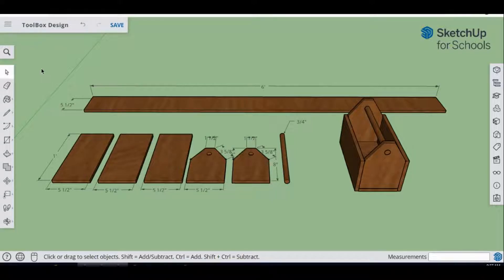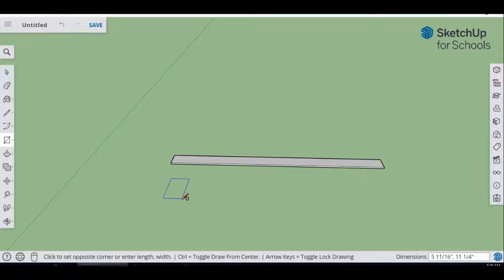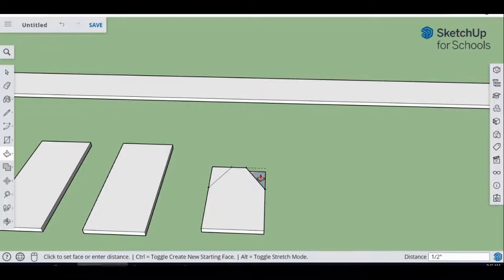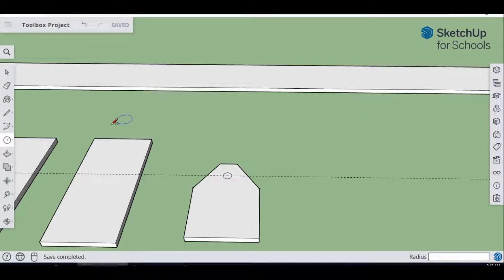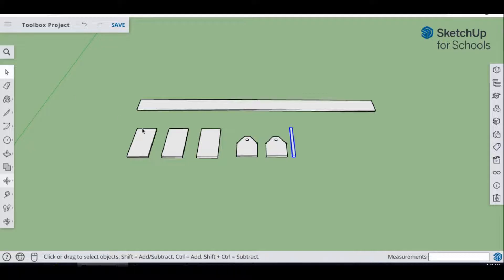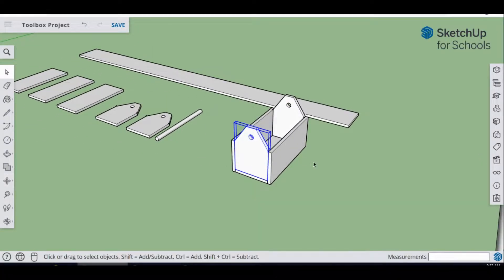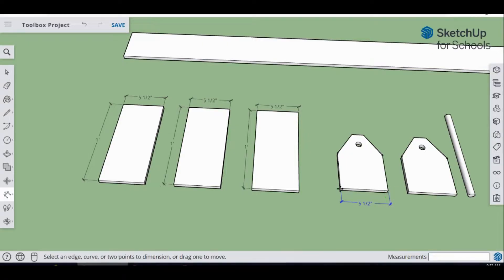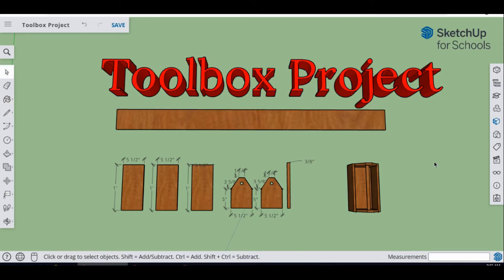How to Design and Draw a Toolbox Using Google Sketchup for Schools